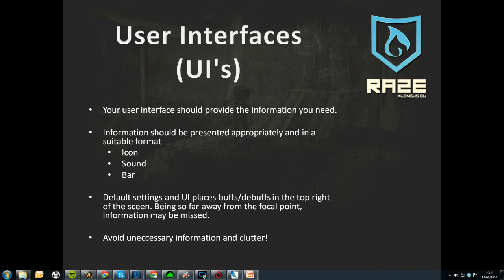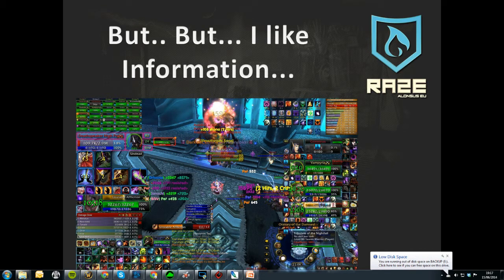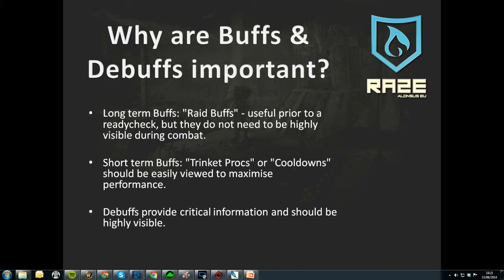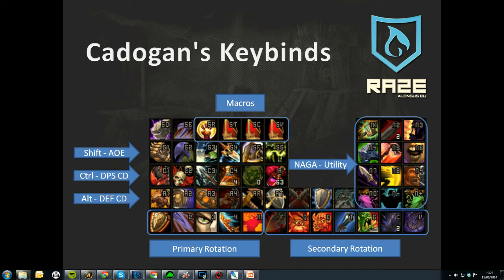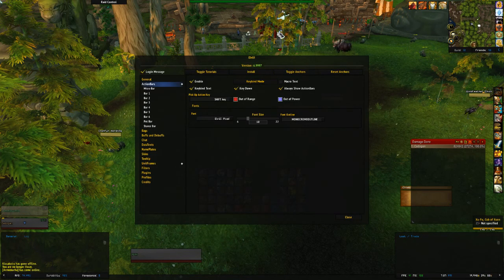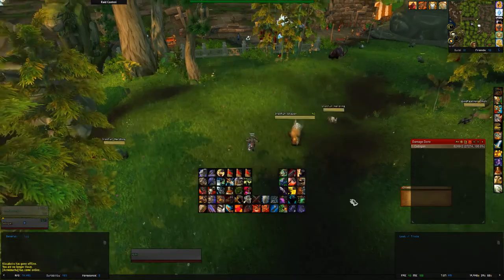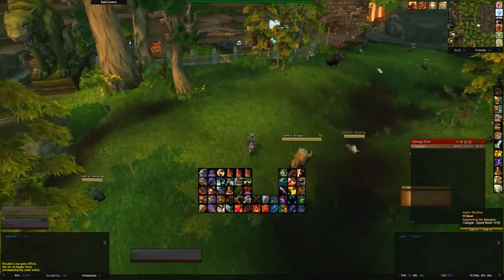Raiding Workshop: Session 3 - UI: Buffs, Debuffs & Keybinds - 1 / 4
Part of the Raiding Workshop Series run by Cadogan of Raze Alonsus. Aiming to give people the opportunity to share and learn through their raiding experiences.